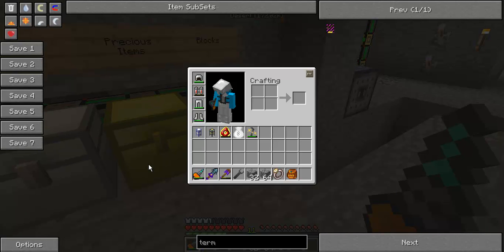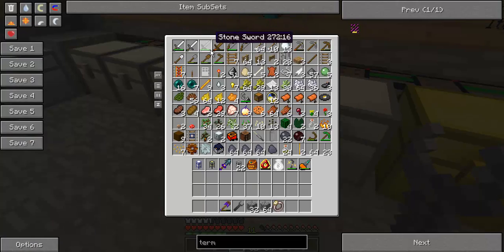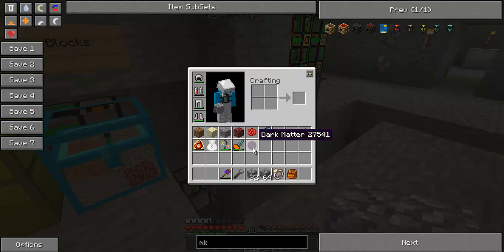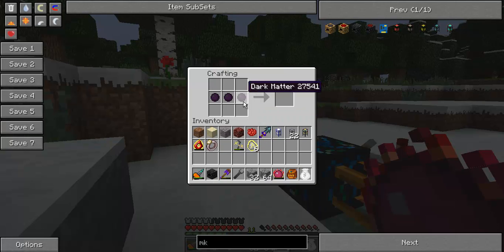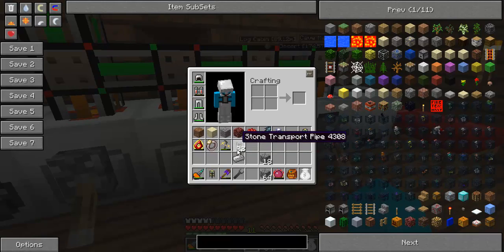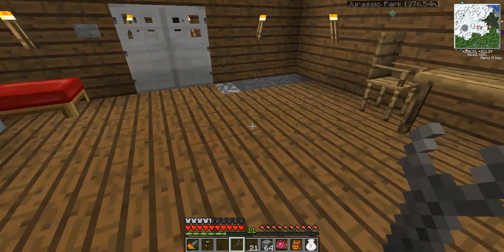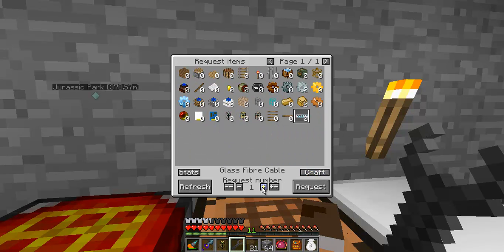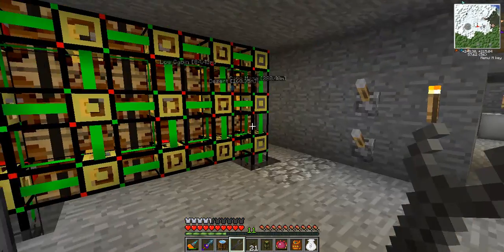Minecraft Season 3 Episode 16 - Construction Begins...But First...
Here we have Episode 16 of my minecraft let's play season 3! In this one I have a few things to do before we start on the construction of Jurassic Park fence!